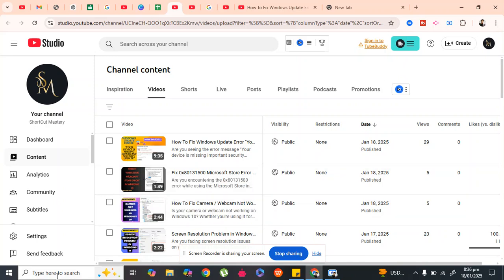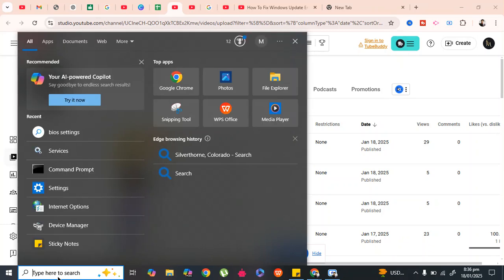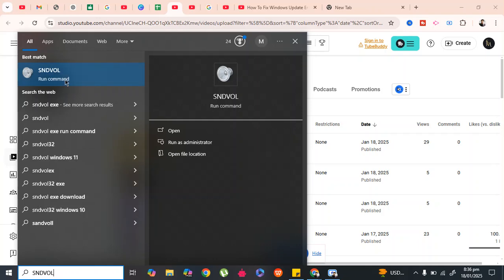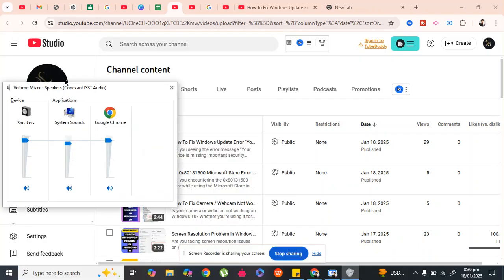How To Fix No Sound on YouTube in Windows 11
Experiencing no sound while watching YouTube videos on Windows 11? Don’t worry!

This video provides simple, step-by-step solutions to fix audio issues on YouTube. Get back to enjoying your favorite videos without interruptions.

What You’ll Learn:
✅ Check and fix system volume settings
✅ Update or reinstall audio drivers
✅ Troubleshoot browser-specific issues
✅ Resolve sound issues caused by extensions or caches

💻 Steps Covered in This Video:

Check Volume Mixer Settings:

Right-click the speaker icon in the taskbar, select Volume Mixer, and ensure the browser volume isn’t muted.
Test Browser-Specific Issues:

Open YouTube in another browser to check if the issue is browser-specific.
If so, clear the browser cache and disable extensions that might block sound.
Check YouTube Player Settings:

Ensure the YouTube video isn’t muted.
Adjust the volume slider in the YouTube player.
Troubleshoot Audio Enhancements (Bonus Fix):

Go to Sound Settings, click your audio device, and disable audio enhancements if enabled.
Reset Browser Settings:

If nothing works, reset your browser settings to default to resolve hidden issues.